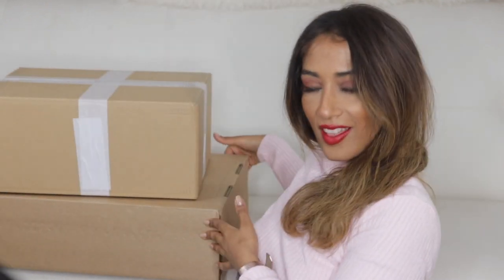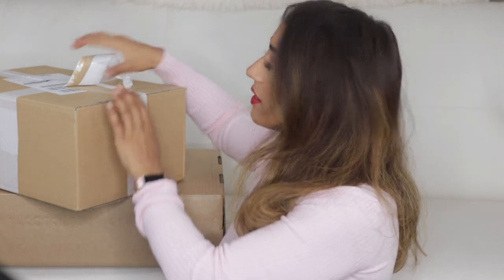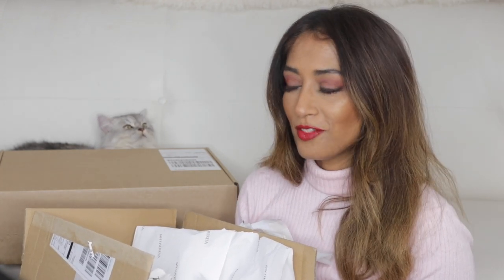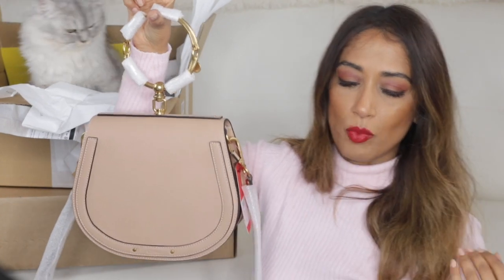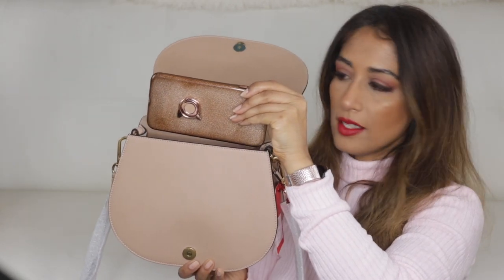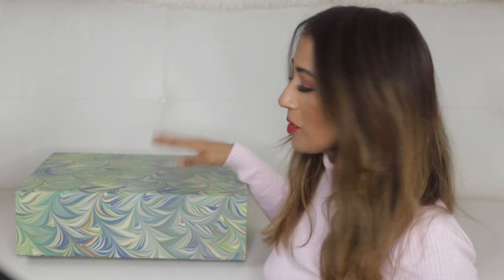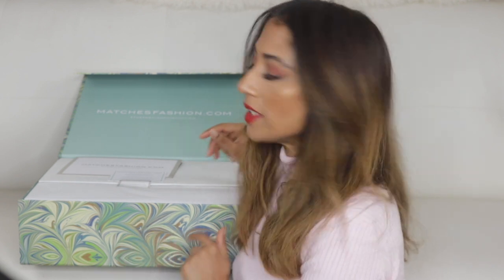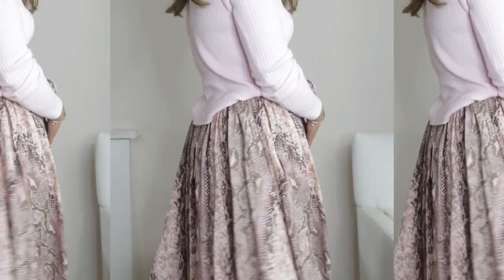MY THERESA & MATCHES HAUL ft: Chloe, Emilia Wickstead & more | AMBARINA | Beauty Passionista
NEW INTO MY WARDROBE: CHLOE, EMILIA WICKSTEAD & MORE!
Watch my MY THERESA & MATCHES HAUL, and let me know your favourite piece in the comments below.

ABOUT ME
I'm Ambarina Hasan, I live in London and on my channel you'll find makeup tutorials, travel vlogs, style, beauty hauls, and more.
I appreciate each and every like, comment and subscribe :)) I use some affiliate links - this doesn't cost you a penny more, but I may earn a few pennies if you buy something I recommended.